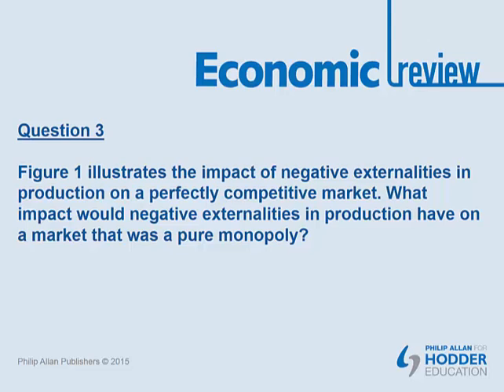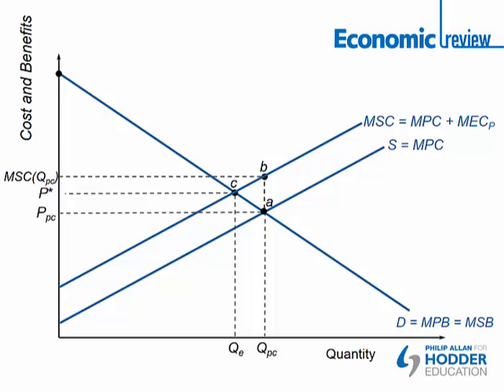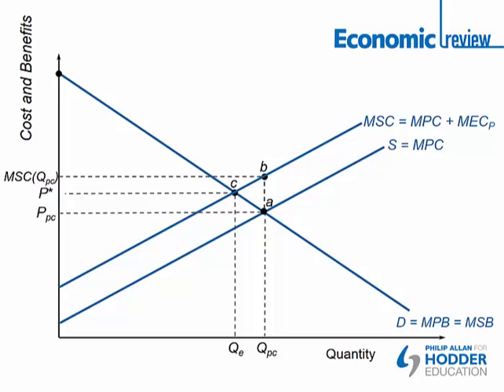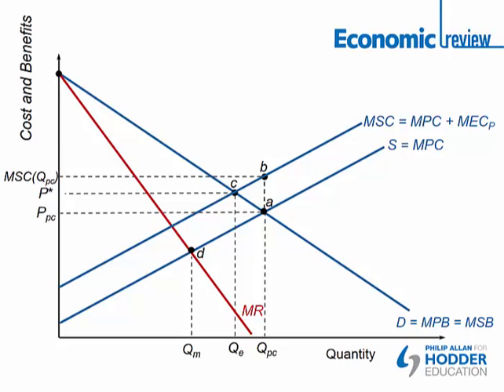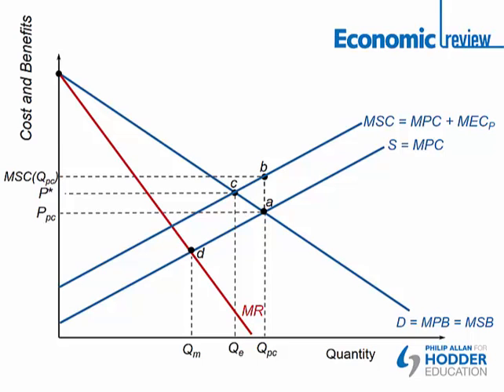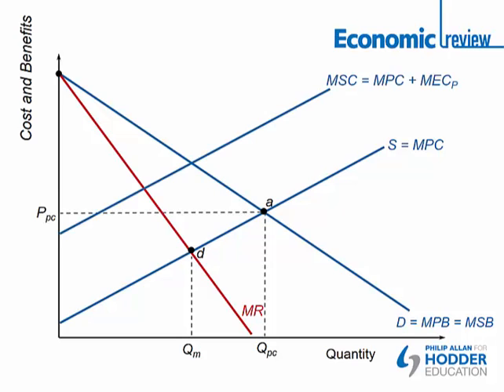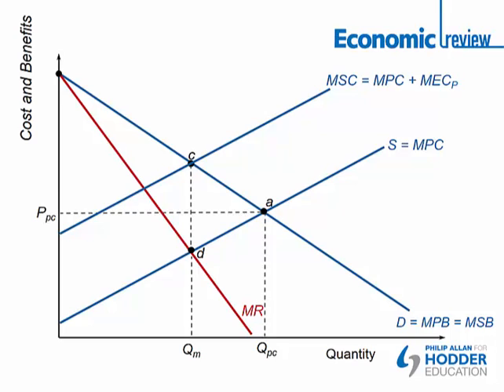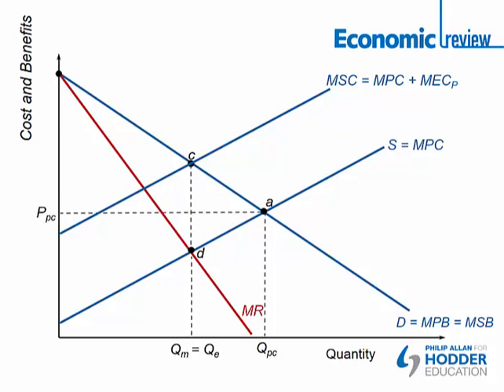Economic Review 34.1 Climate change Q3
Jon Guest provides the answer to the third question in John Sloman's article on climate change